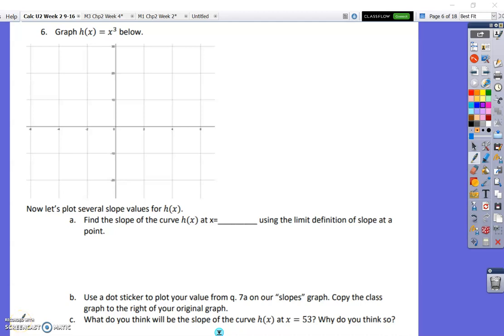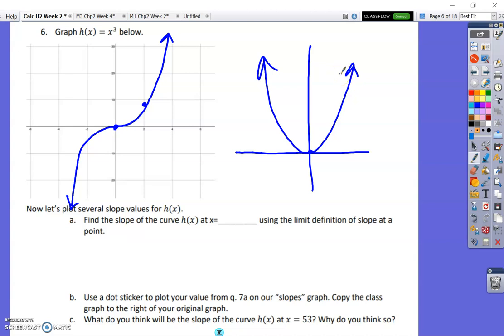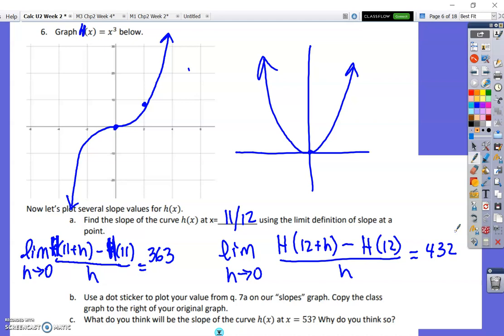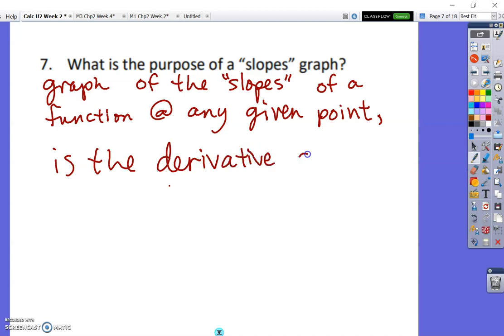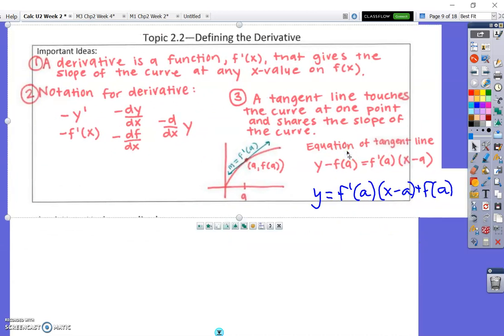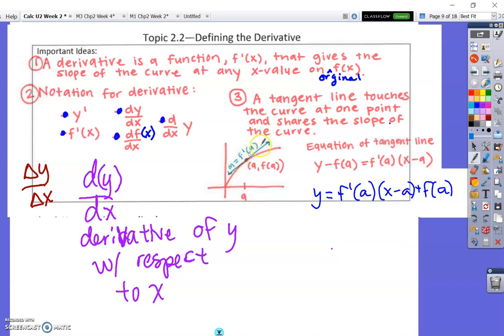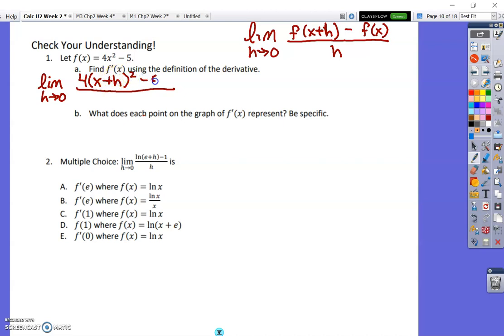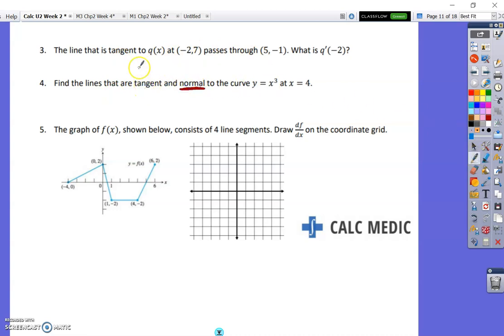Definition Derv day2